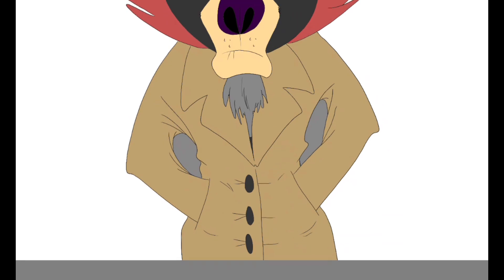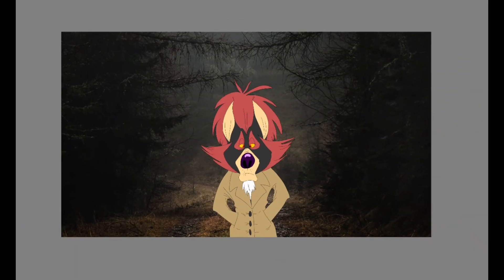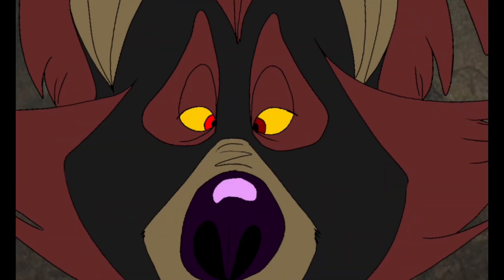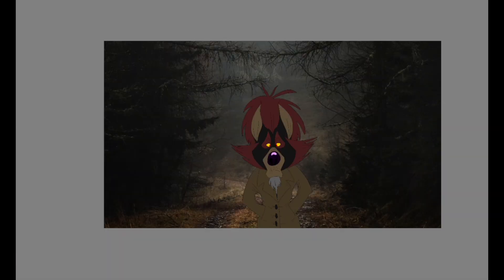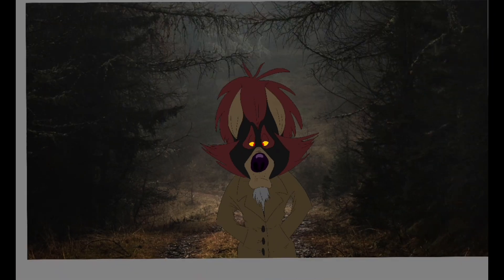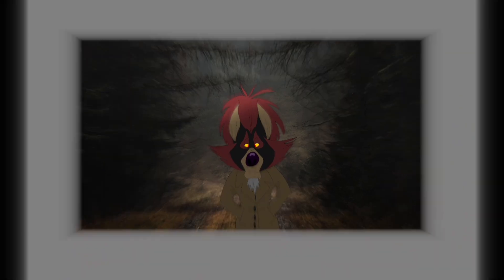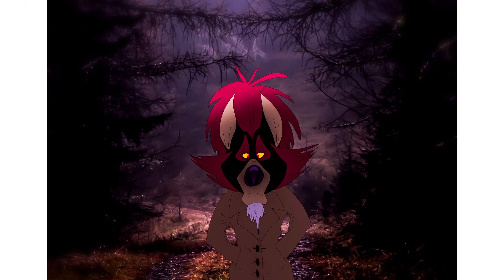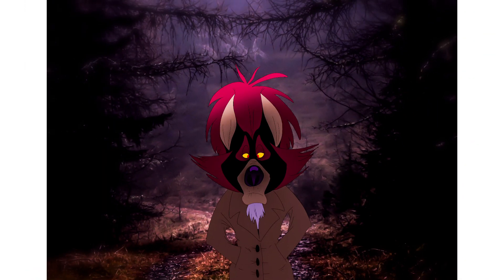Watch me Draw - Anti Hero Walks Alone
It's Shadow the hedgehog!
Art tribute to Sonic X Shadow Generations.
Wanted to do this for a while now. The finished piece is on my DeviantArt, so go and check that out.